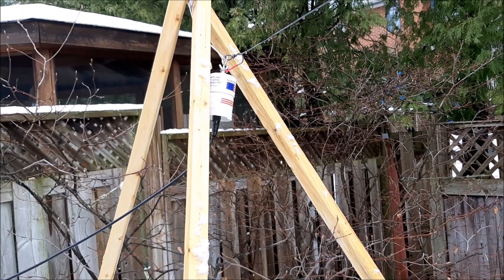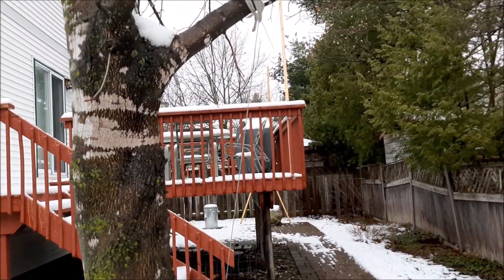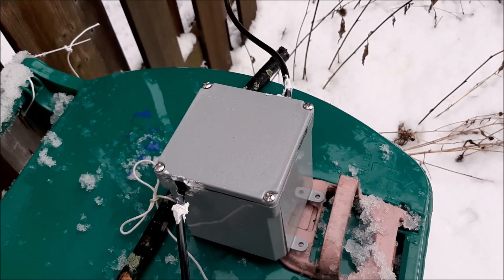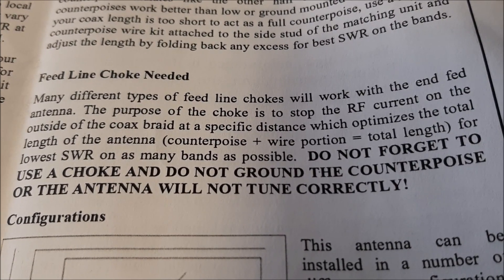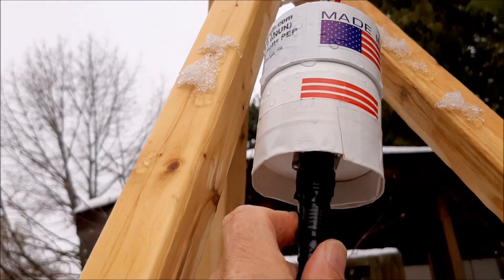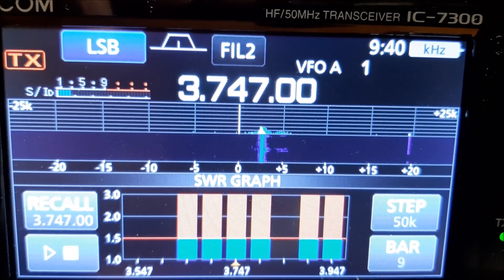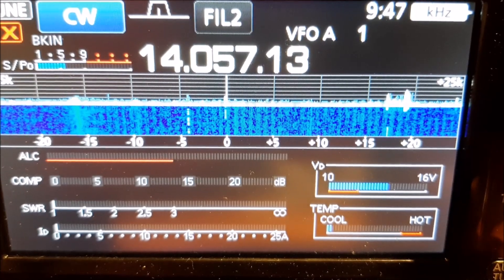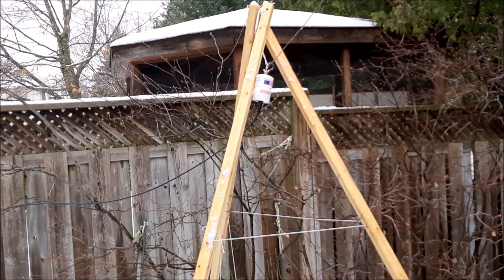Palomar Eng BULLET 41 Foot End Fed Long Wire Antenna Review By Owner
This random wire ham radio antenna is great when an inexpensive, easy to use, unobtrusive antenna is required. Great for HOA and other places where a big antenna can't be used.